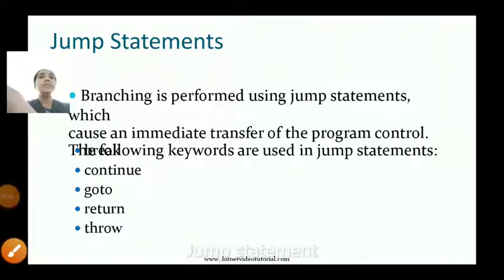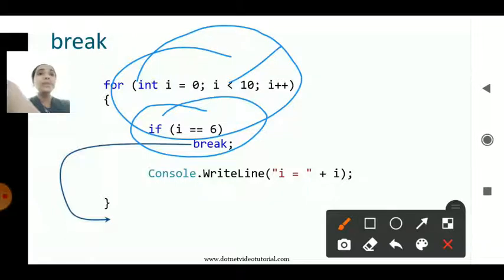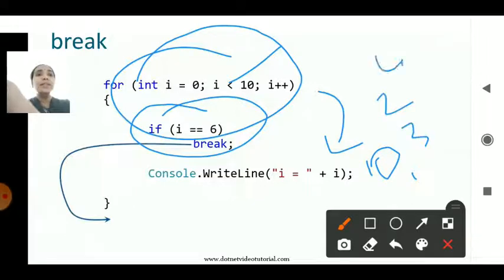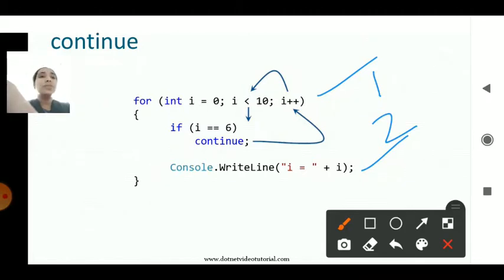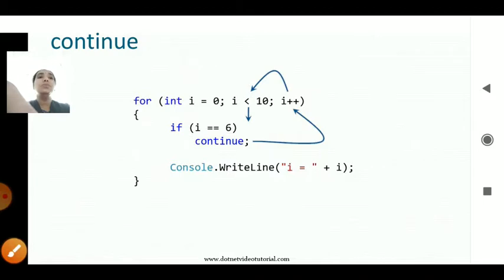C#_27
Jump statements_VAU